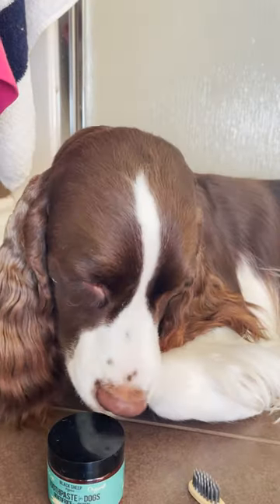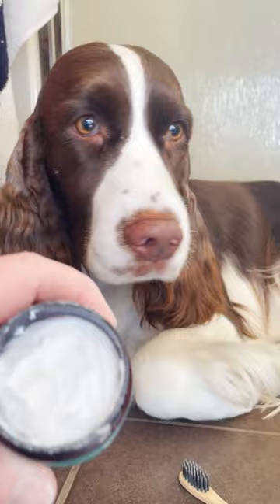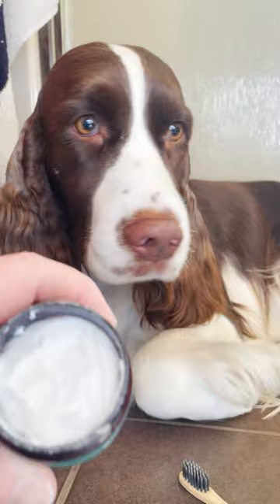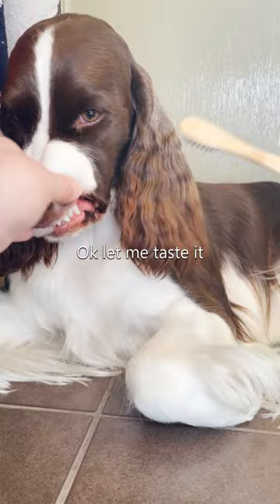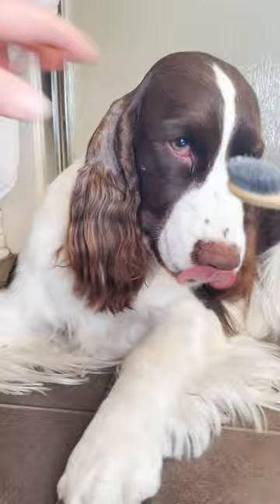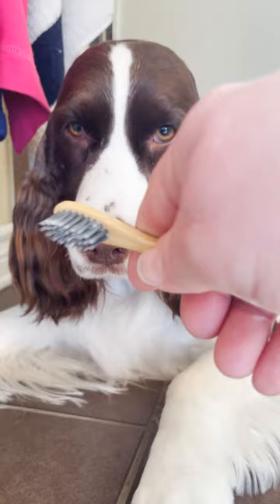My Dog Tries Black Sheep Organics Dog Toothpaste| Ember The English Springer Spaniel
Ember the English Springer Spaniel had a Zen morning while brushing her teeth with Black Sheep Organics peppermint dog toothpaste! She LOVED it!
Her breath was very fresh after this!
Welcome to Ember and Cole's English Springer Spaniel Channel!
Love
Ember and Cole